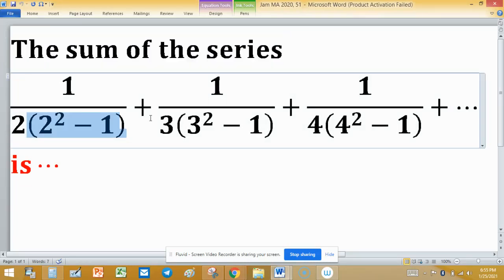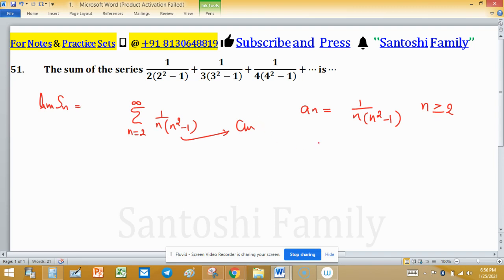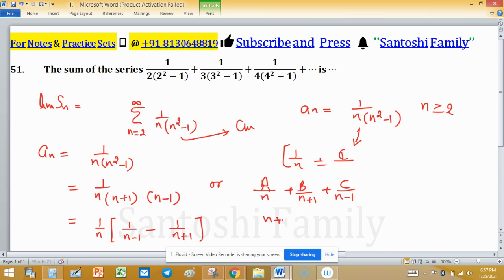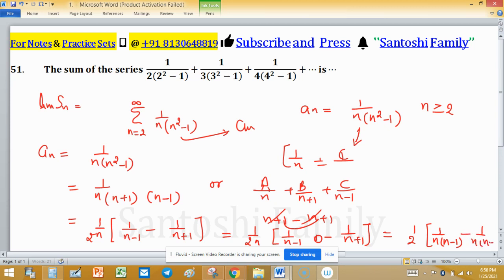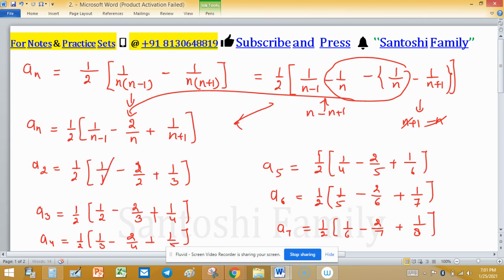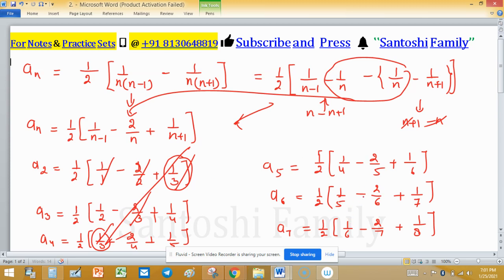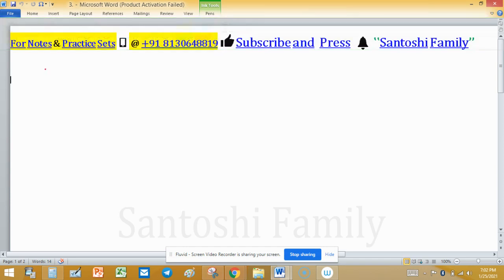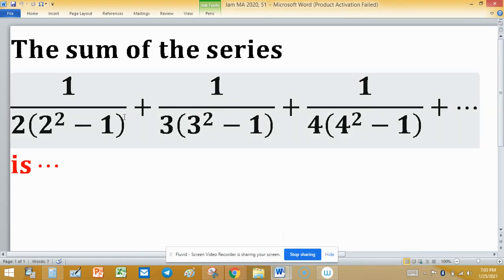sum of telescopic series Sequence of Partial Sum MCQ University Entrance Bartle Jam 2020 Mathematics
Sum of Series Sequence of Partial Sum MCQ MA University Entrance Exam DU Bartle Jam 2020

Comments: It will become telescopic series so that by result you can solve easily after  partial fraction

Concept Used:
(1) Partial fraction

Key (0.25)